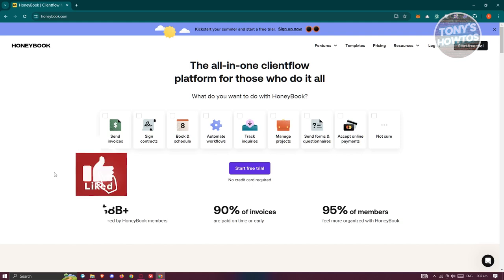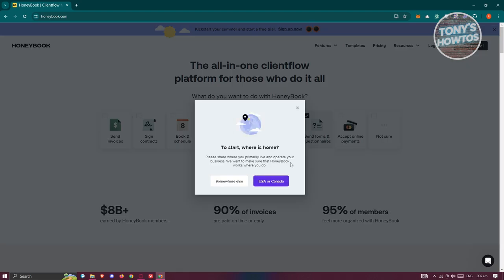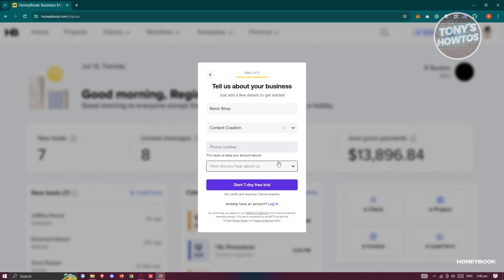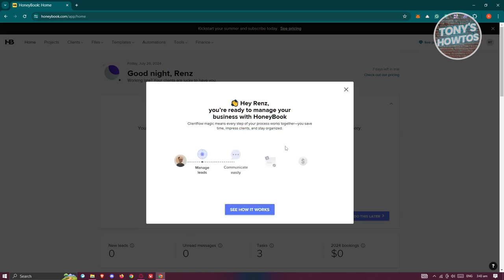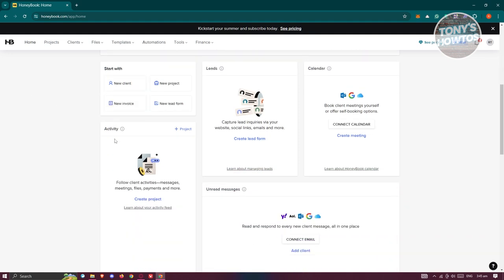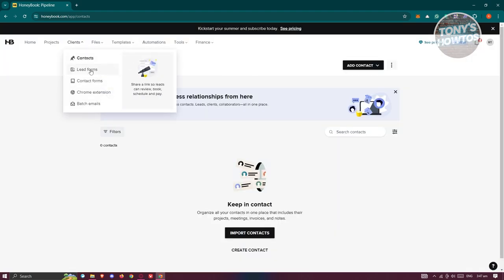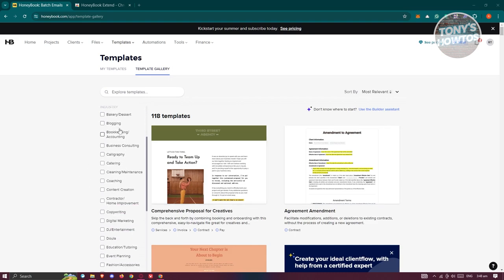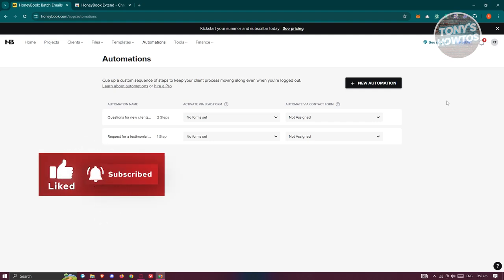Honeybook Client Management | Review and Tutorial for Beginners (2024)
In this video, I show you Honeybook Client Management | Review and Tutorial for Beginners in 2024. The quick and easy tutorial how to use honeybook clientflow platform. Do you want to know step by step how to set up automations in honeybook in 2024? Yes? Great!